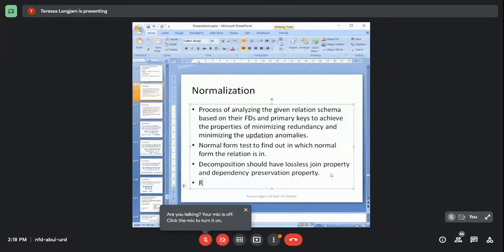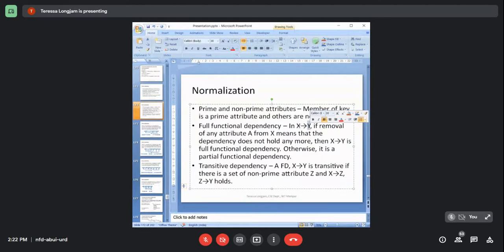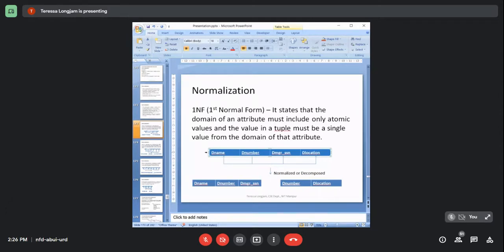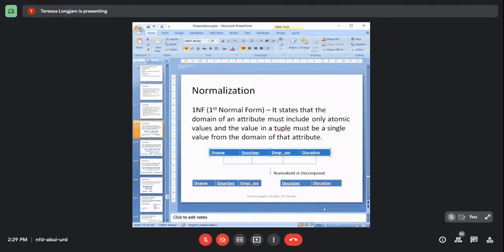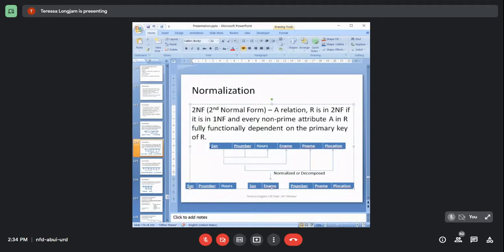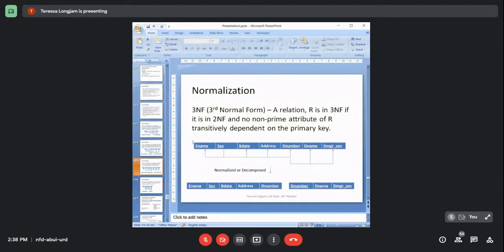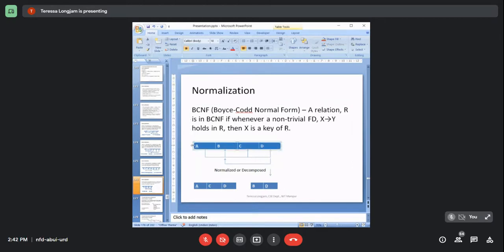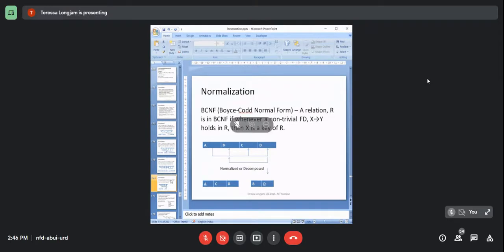DBMS DAY 24